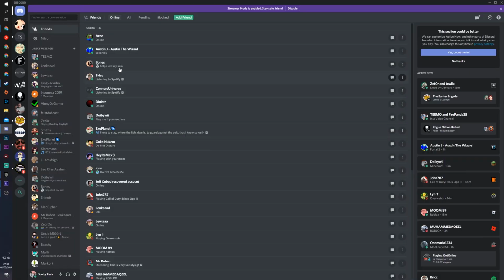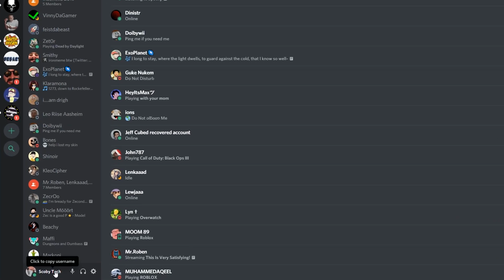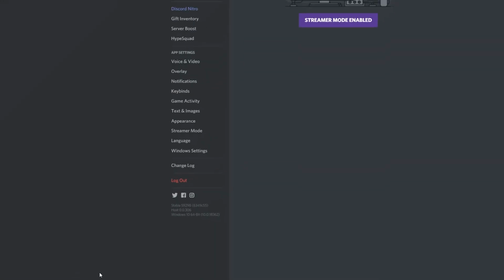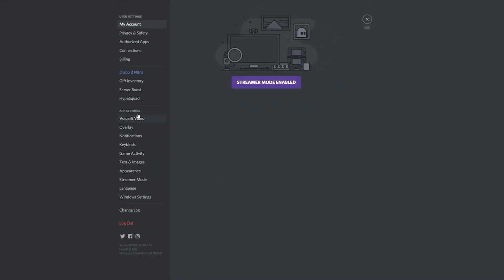How to Disable Streamer Mode on Discord! Permanently Turn off Streamer Mode on Discord!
Hey, guys, my name is Scoby Tech and in today's video, I am going to be showing you how to disable streamer mode on Discord!